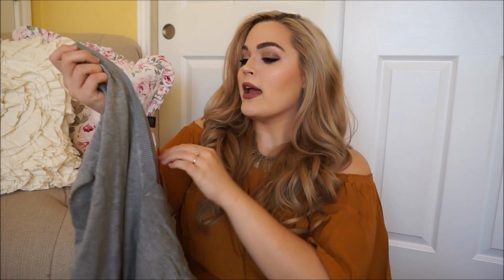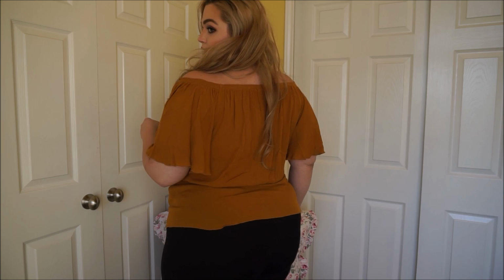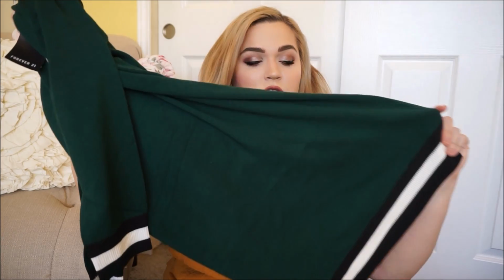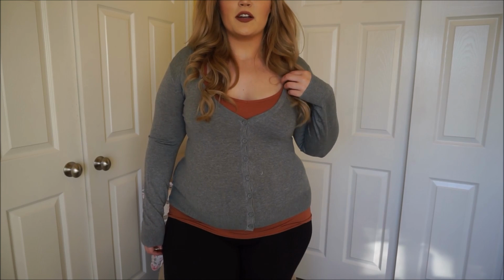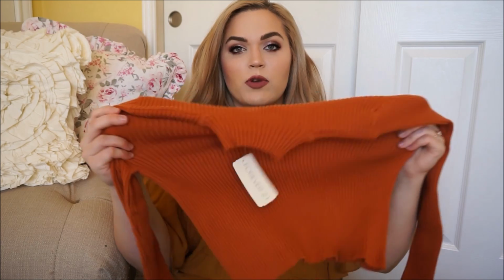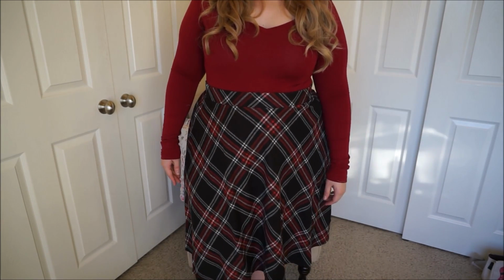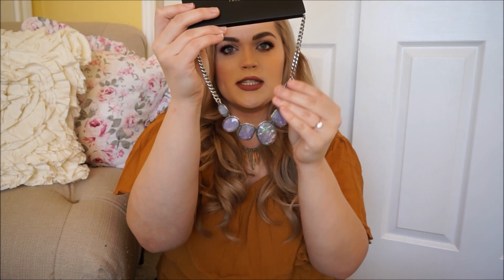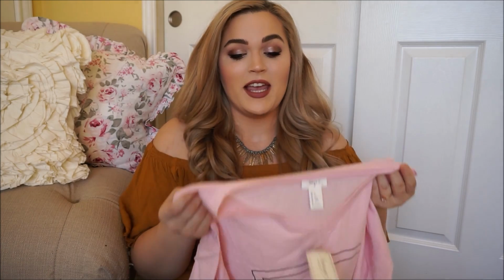Forever 21 Haul + Try-On: Plus Size Sweaters, Crop Tops & More | Fall 2015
For those curious about the hair, I used a 32 mm wand from Nume! Stock up now for the holidays!

Hey loves! Today I'm sharing my recent purchases from Forever 21 for Fall. I needed to replace a lot of basics in my closet, think neutral sweaters and layering tanks, as well as update my wardrobe for the season! I was able to link nearly everything from this haul, so get your shop on babies. Links and products mentioned below.

Top and Necklace: Forever 21

Ebates is how I save MAJOR money shopping online! Get cash back on almost any store you shop at, plus get a free $10 gift card upon first $25+ purchase when you sign up.